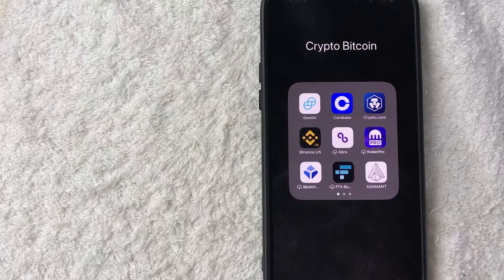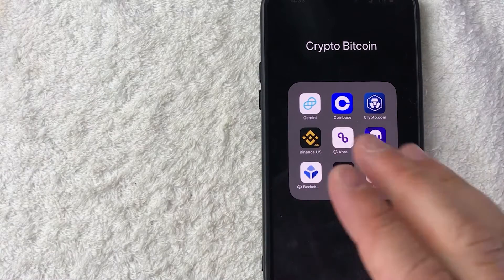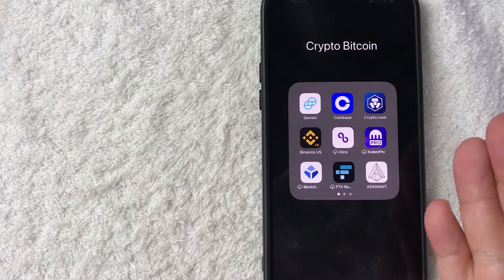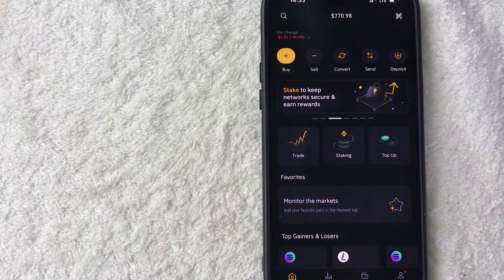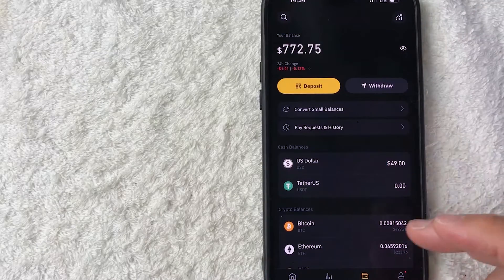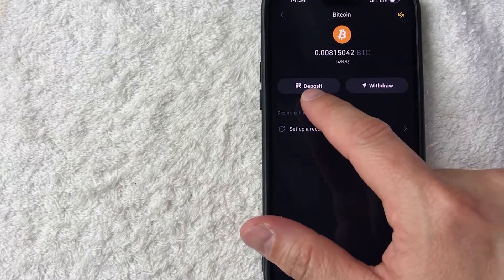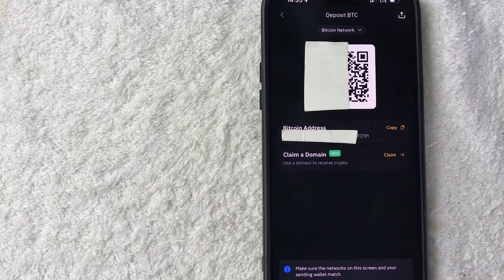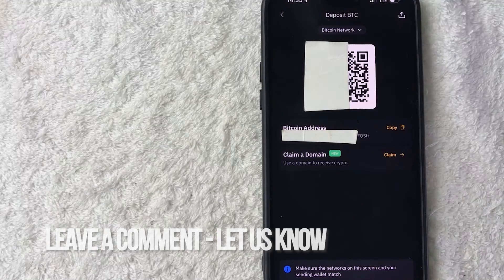✅ How To Find Binance Bitcoin Wallet QR Code 🔴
Binance Holdings Ltd., branded Binance, is a global company that operates the largest cryptocurrency exchange in terms of daily trading volume of cryptocurrencies. Binance was founded in 2017 by Changpeng Zhao, a developer who had previously created high-frequency trading software. Binance was initially based in China, then moved to Japan shortly before the Chinese government restricted cryptocurrency companies.